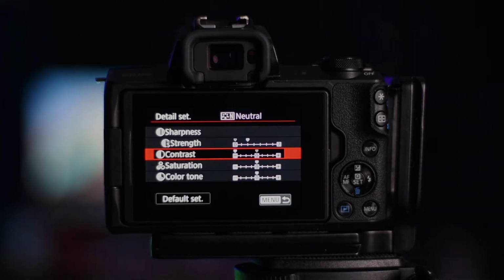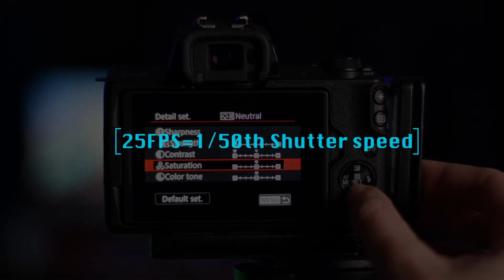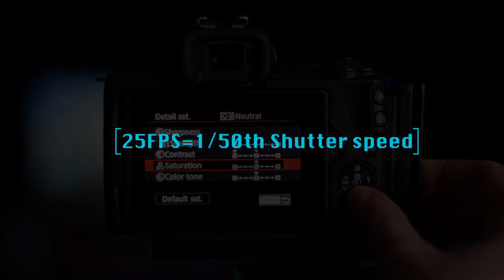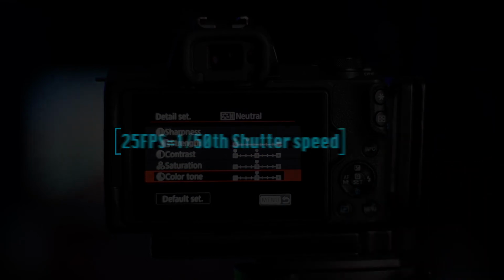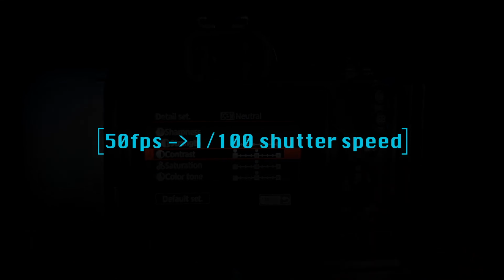Cinematic Look With Canon M50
Cinematic Look With Canon M50 2021 edition!
In today's video I am talking about the look, the frames per second and it's relation with the shutter speed.

Chapters:
00:00 Cinematic Look
01:02 Picture Style
01:22 Quick Tip

All in less than 2 minutes!!!
So make sure you will NOT watch it :P
                     ALL IN ALL

                        - SUB -
                      - SHARE -  (if you really care)

The camera I used for this footage is the Canon M50 with the Canon EF 50mm f/1.2 lens with the viltrox speed boaster and my Nikon D7200 with the Yongnuo 50mm f/1.8 lens.

In the next couple of videos, I will add my newest links on the description too! Just wanted to make sure I 100% satisfied with my newest gear!!! :)

My Gear:
- Viltrox Weeylite RB08P Light
- GODOX SL60W with a SoftBox and Light stand